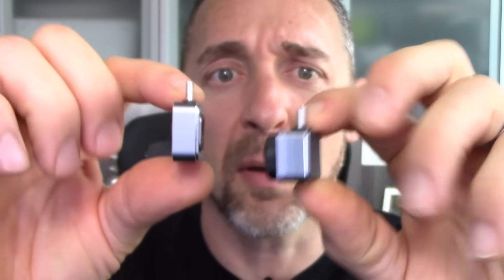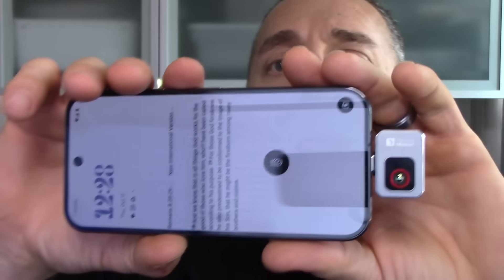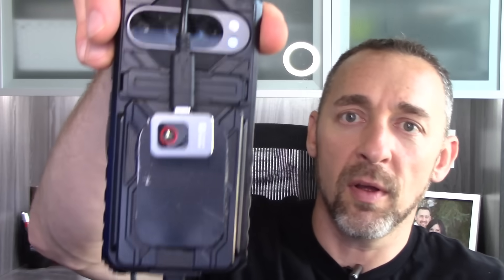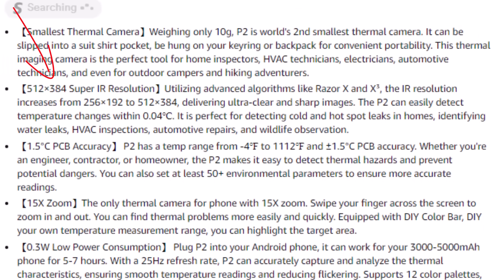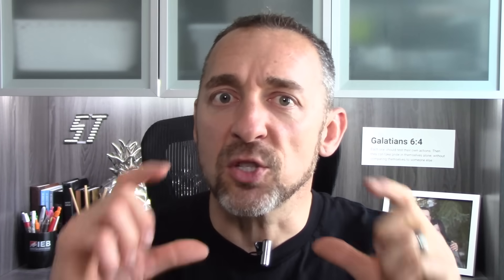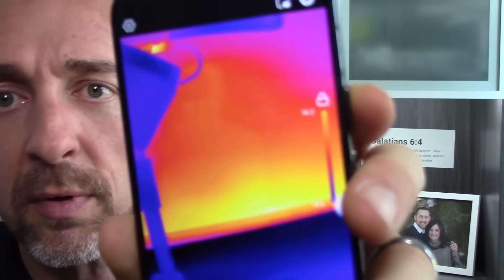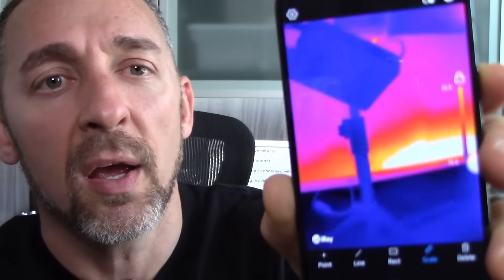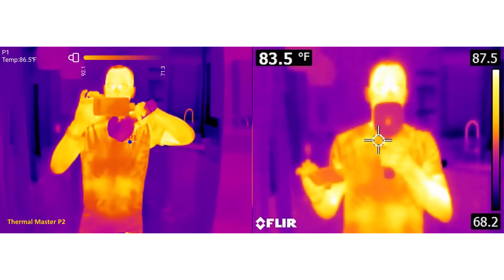Review of the Thermal Master P2: An awesome infrared camera for $179 (for a limited time)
You can find the full written review on my